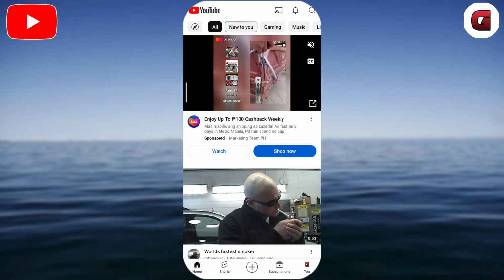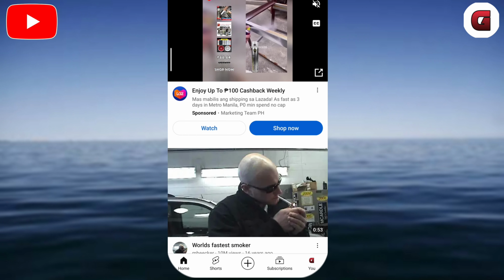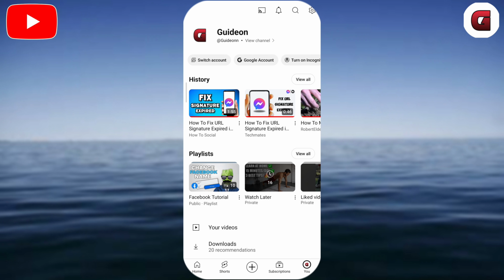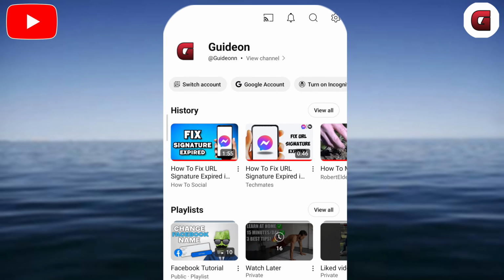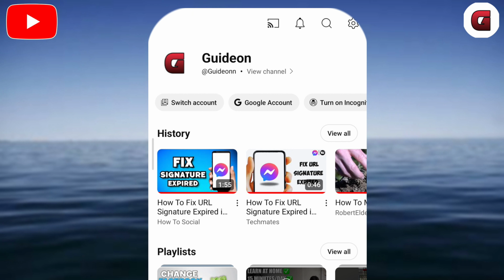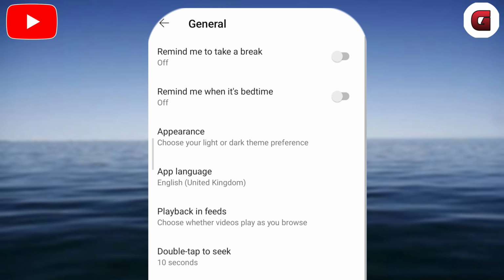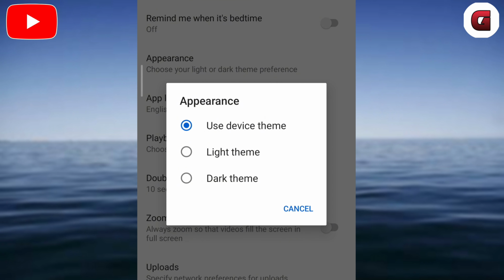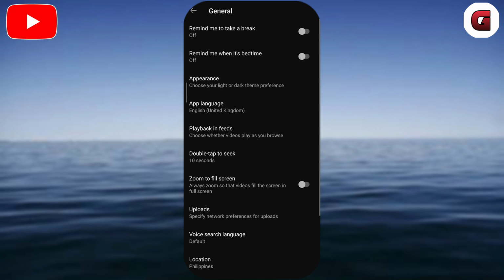How to Turn on Dark Mode on Youtube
Learn how to turn your youtube theme into dark mode with this quick tutorial video.